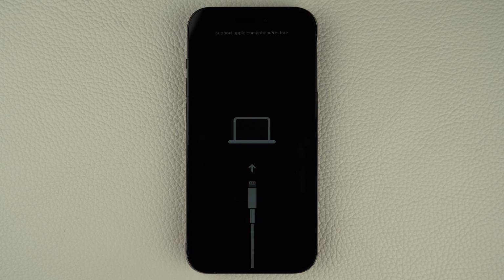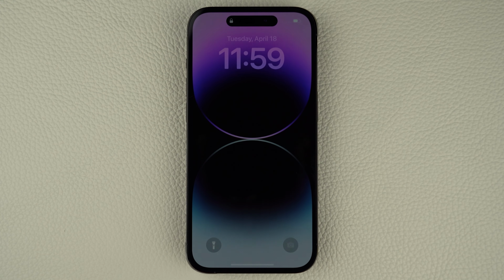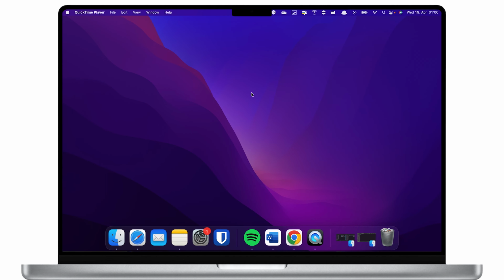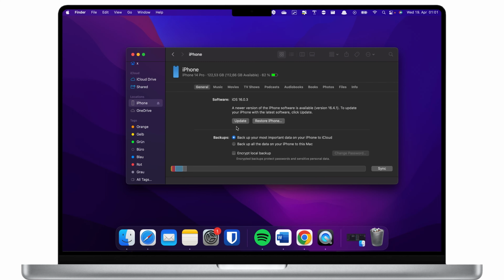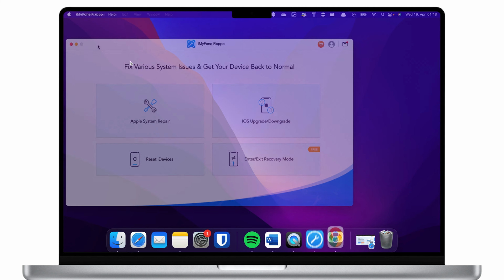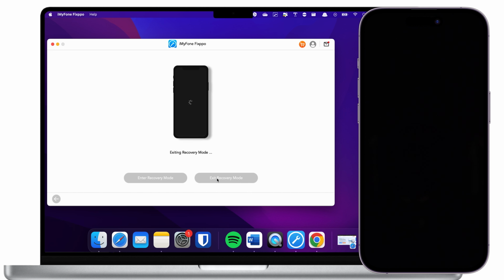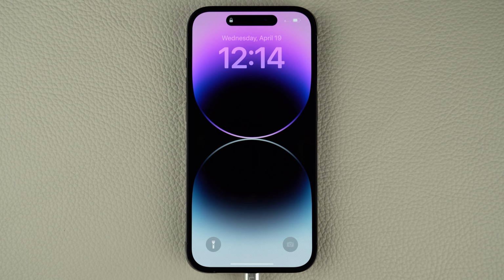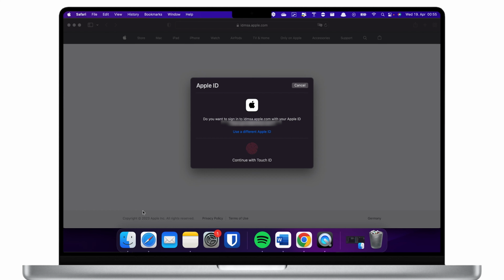How to Fix iPhone Showing Laptop & Lightning Cable!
If your iPhone gets stuck in the Restore screen with a laptop and lightning cable icons, it usually happens when you try to update your device's software or restore it to factory settings. In this video, I recommend different methods to get your device out of this screen easily. Yours Jigxor

Most important links:
* | Download iMyFone Fixppo

Timestamps:
00:00 | Force Restart
01:39 | Use iTunes/Finder
03:32 | Repair with a Third-party Tool

Video: 479